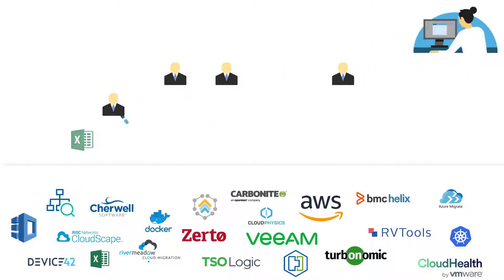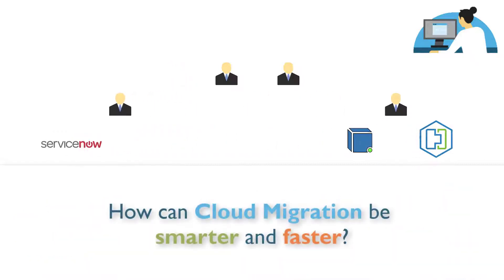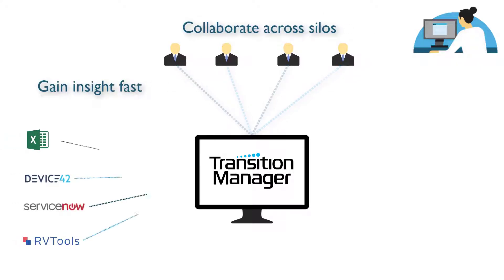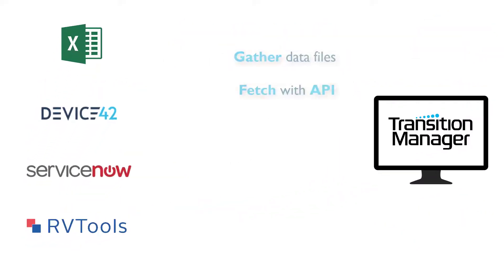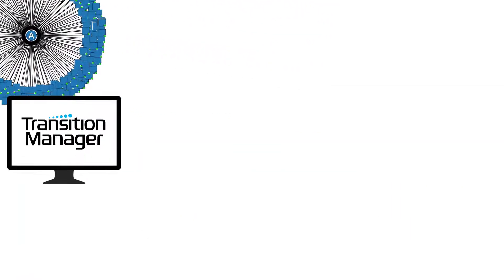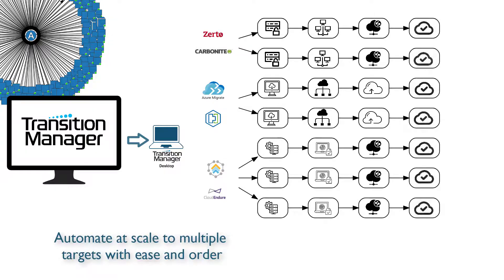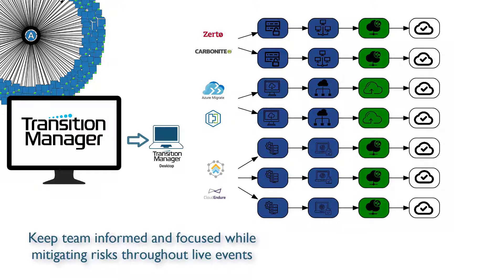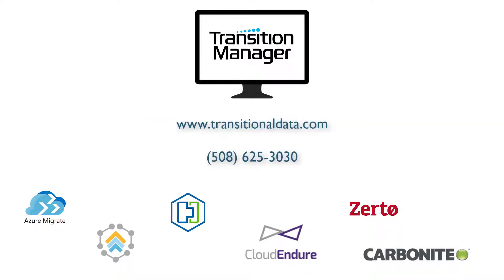Cloud Migrations Smarter, Faster with TransitionManager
Learn how TransitionManager can accelerate a Cloud Migration